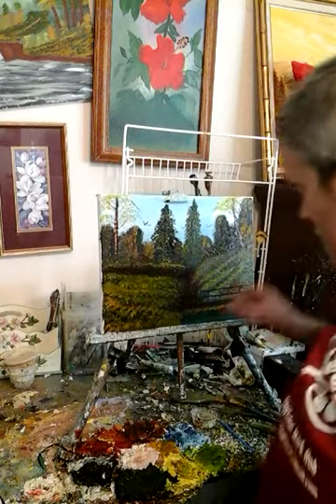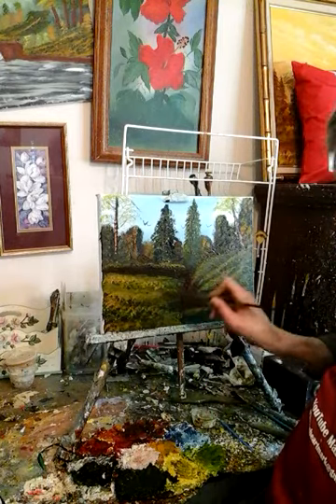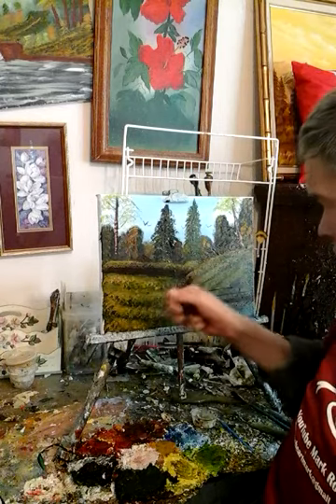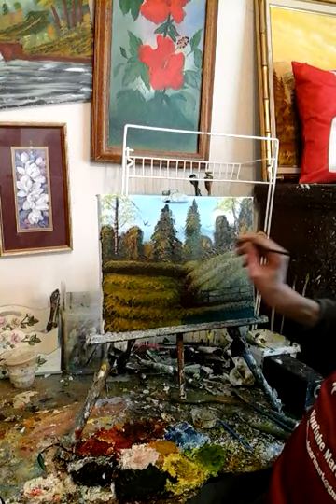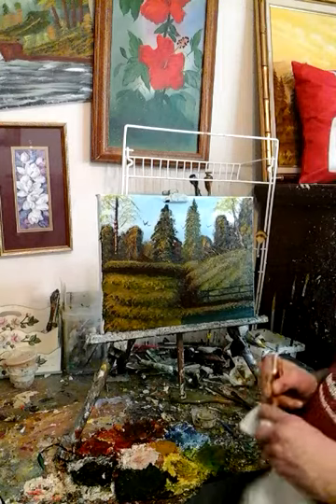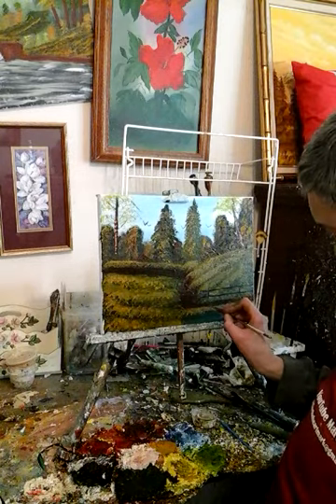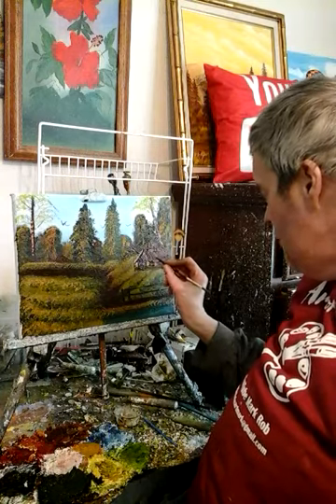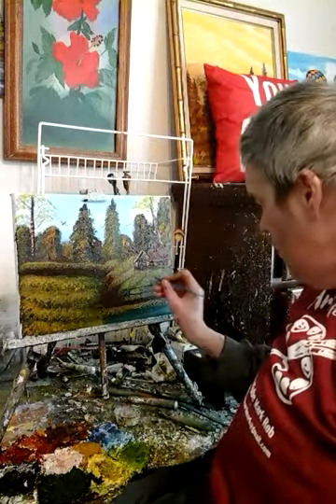Cabin in woods comment drop like